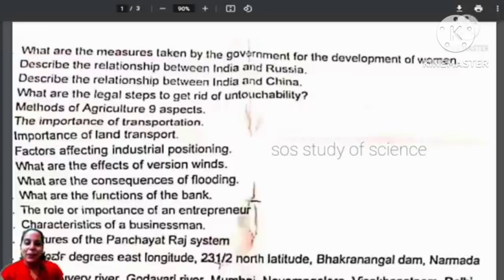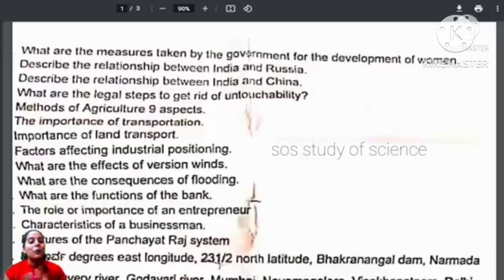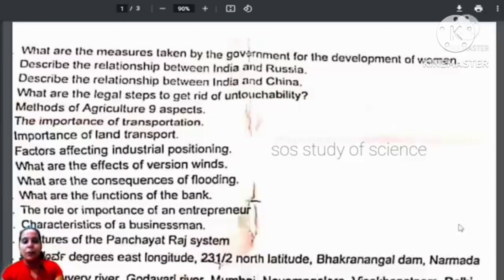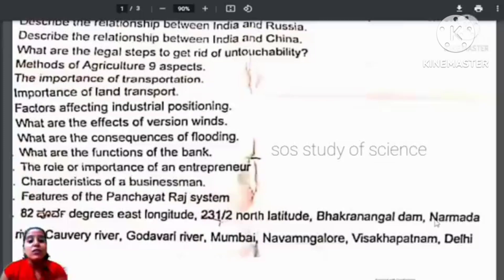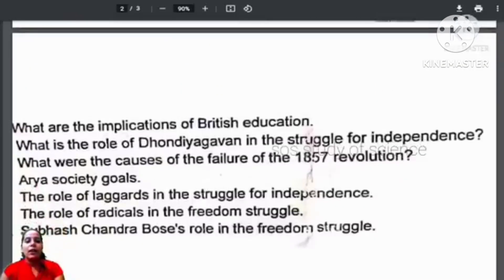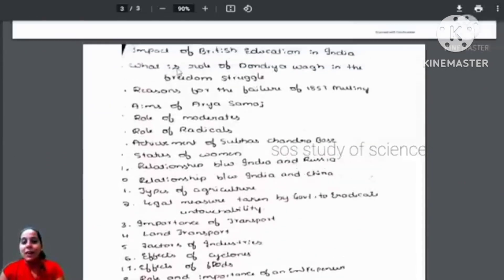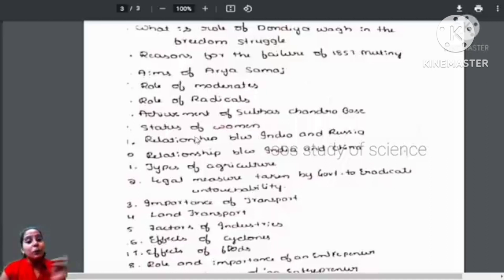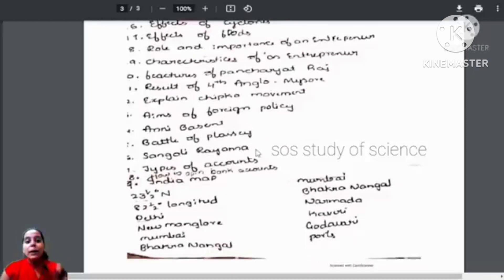SSLC 2023 SOCIAL VERY IMPORTANT QUESTIONS